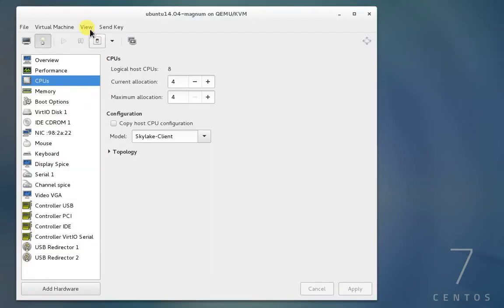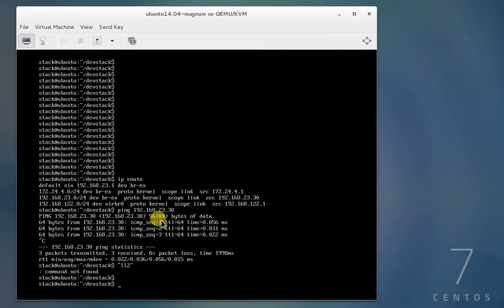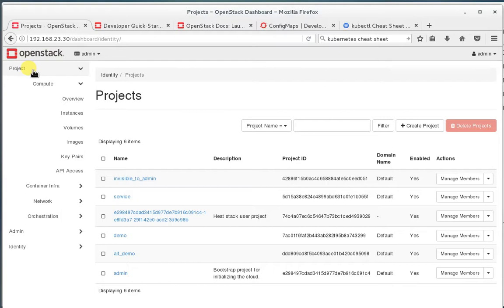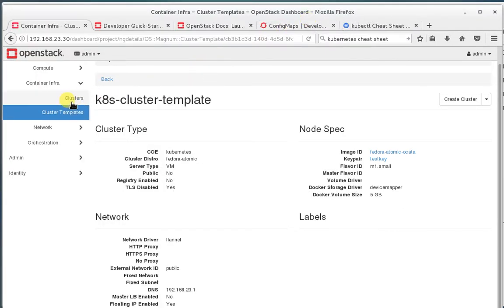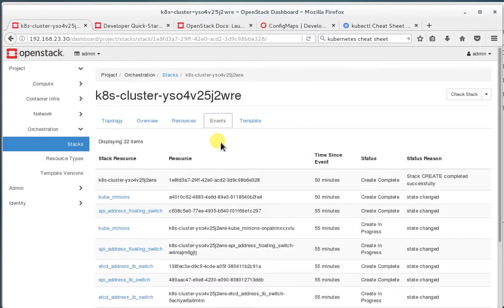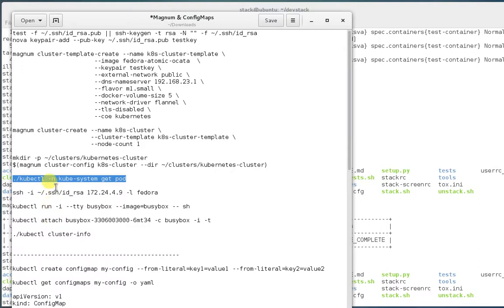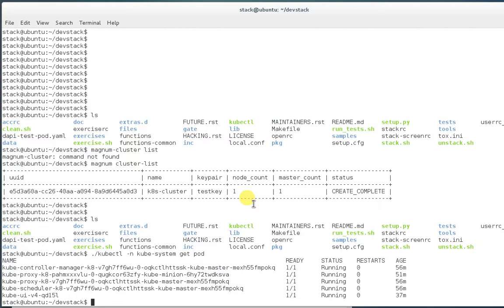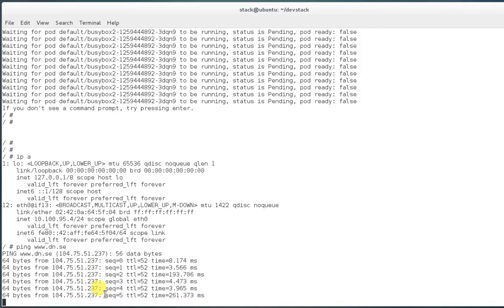Short Openstack Magnum demo